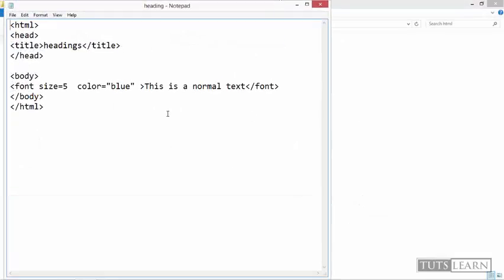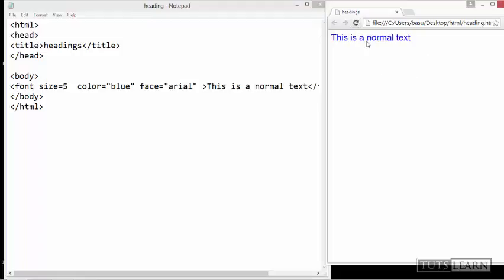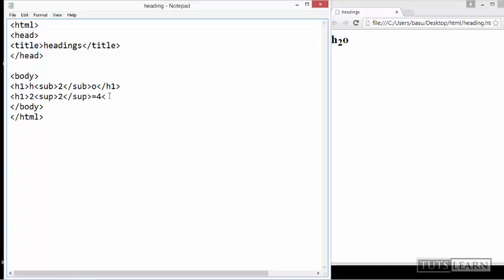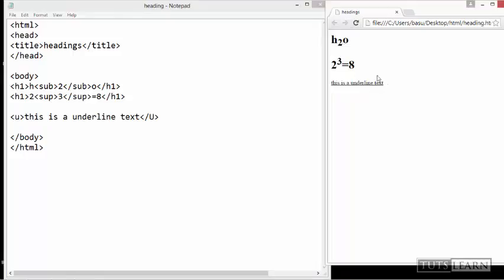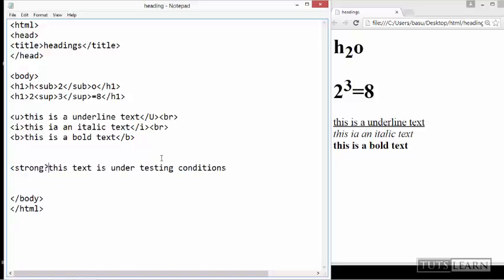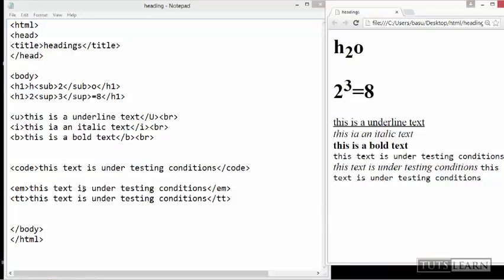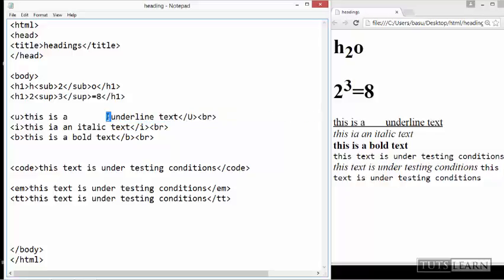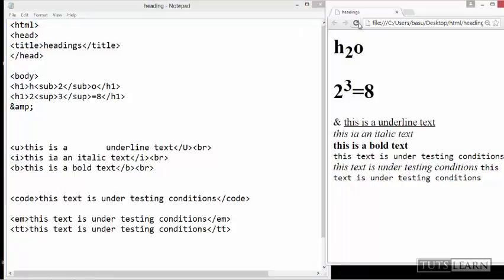Subscripts & Superscripts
This video shows how to use subscripts, superscripts and to apply some logical and physical styles to a html text.